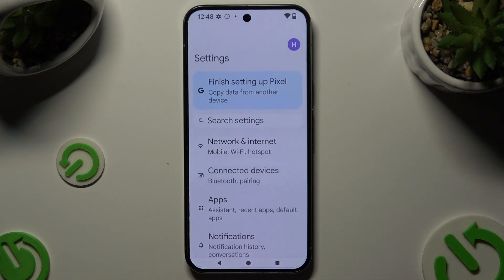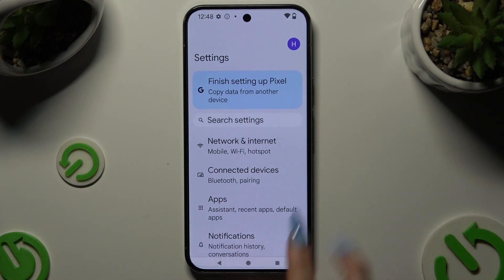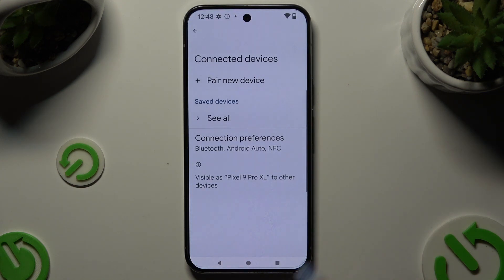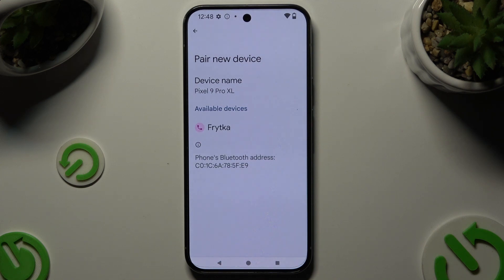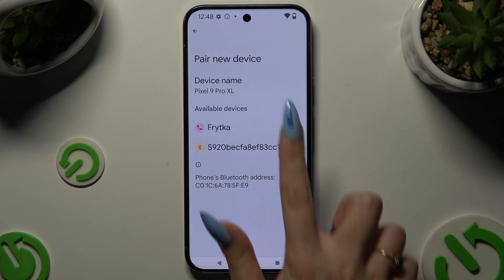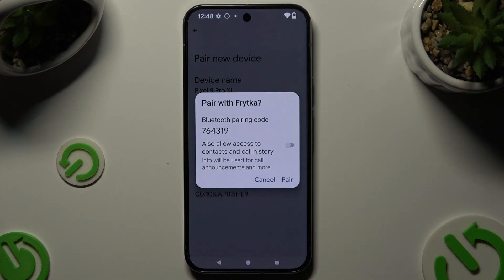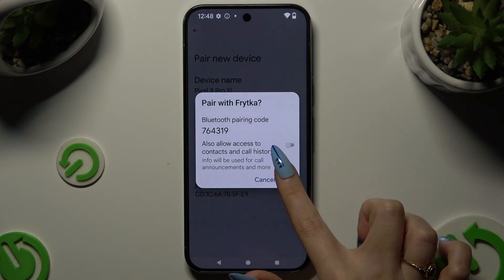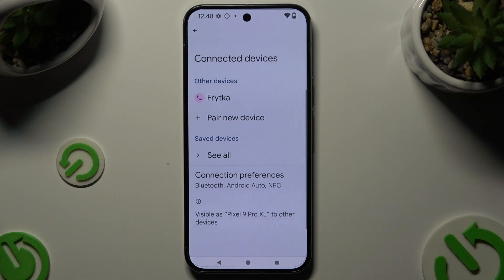How to Connect Bluetooth Device to GOOGLE Pixel 9 Pro – Bluetooth Settings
Do you want to manage Bluetooth connection settings on your GOOGLE Pixel 9 Pro XL? Our latest video is here to help! Check our guide and we will show you the detailed process of locating and connecting to other devices via Bluetooth, whether you're pairing headphones/speakers/or other gadgets.

How to use Bluetooth on GOOGLE Pixel 9 Pro XL? How to connect device via Bluetooth? How to manage Bluetooth Connection on GOOGLE Pixel 9 Pro XL? How to manage Bluetooth Settings on GOOGLE Pixel 9 Pro XL? How to link device via Bluetooth on GOOGLE Pixel 9 Pro XL?